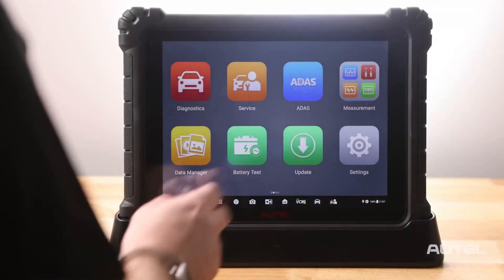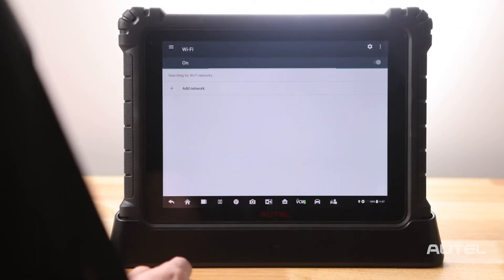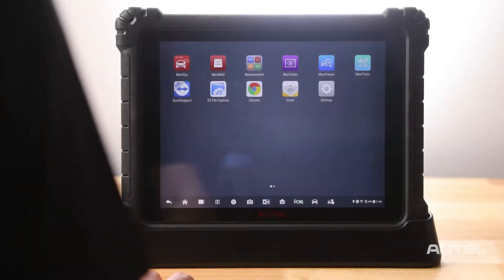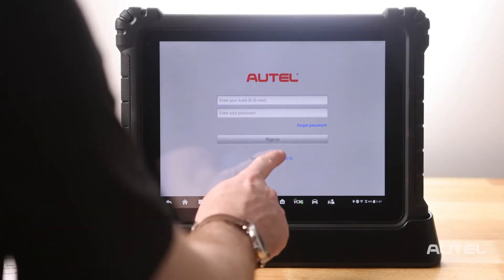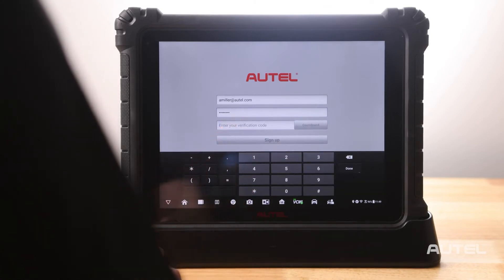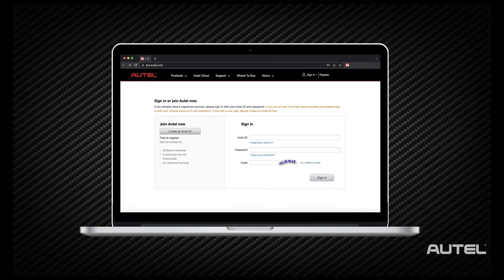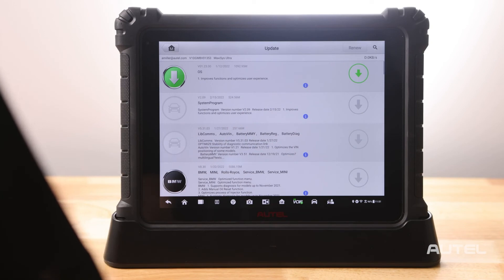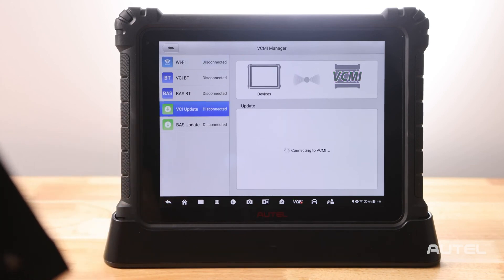Autel Maxisys Ultra Registration & Upgrade Guide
This video is showing how to register & update Autel Ultra scan tool for the first time.